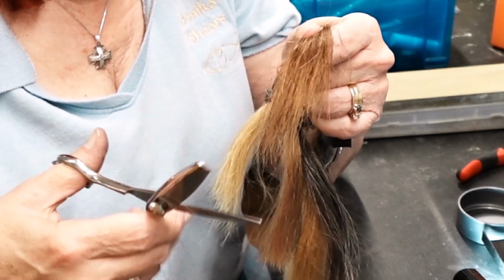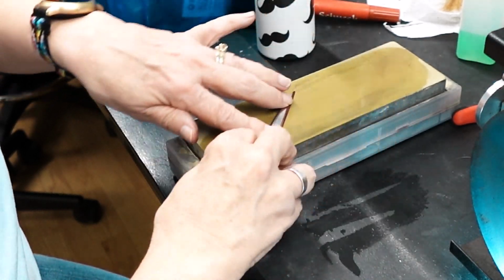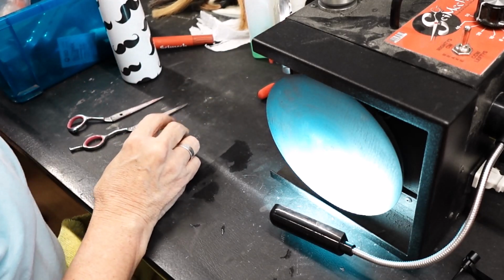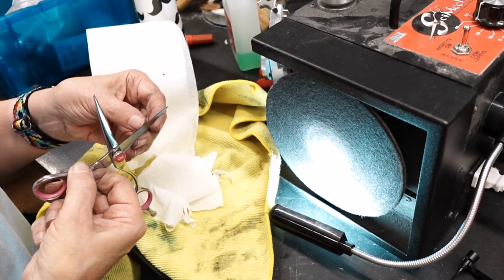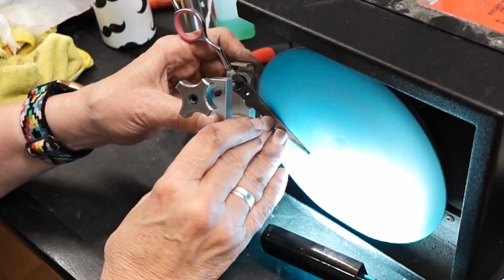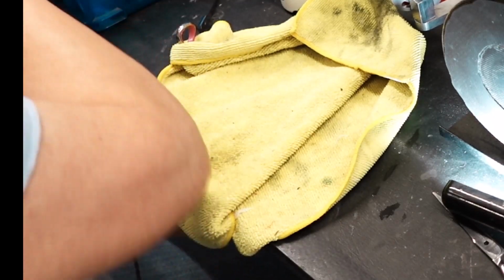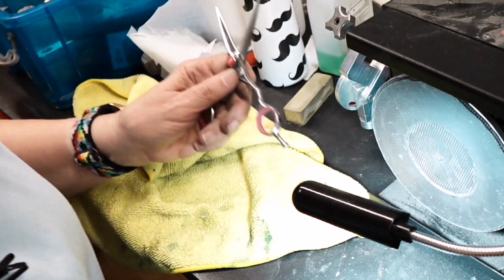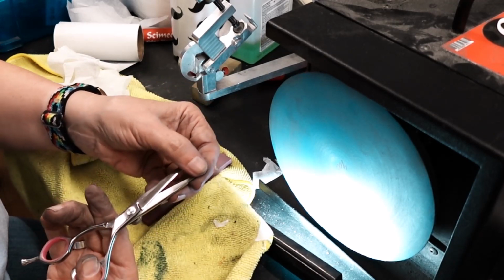The Worst Shears Ever Took 3 Sharpening's To Finally Cut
Shear sharpening is a lucrative business sharpening for hair salons and groomers. It is important to have the right equipment and training to give the best service.

00:00 Introduction
00:48 1st Sharpening of Shears that Bend Hair
10:13 First Testing the Cut
13:04 2nd Sharpening of Dull Shears
20:22 2nd Testing the Cut
21:57 3rd Sharpening Bad Shears
25:25 3rd Test of Shears with a bad tip

Presented by Bonnie Megowan
Bonnie Megowan is the educator and sharpener with Bonika Shears which is a 30 year old family business owned and operated by the family including Gene her husband who is in charge of sales and Mystie her daughter who is in charge of daily operations. Bonnie is a sought after speaker at hair shows, sharpening conventions and cosmetology schools. She has authored a book, “DIY Care and Repair of Stylist Shears” available in English and Spanish and has produced hundreds of videos on her Youtube channel Bonika Shears. She has trained hundreds of sharpeners both in person and in video chats in all 50 states and dozens of foreign countries.
Affordable financing is available